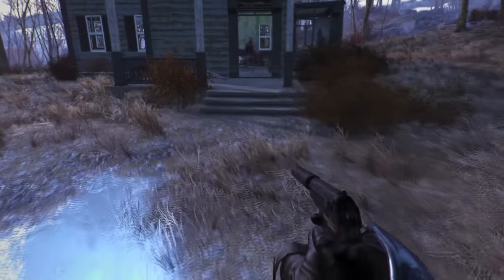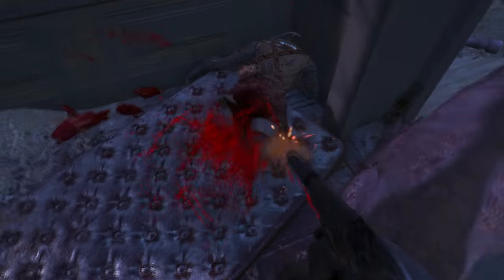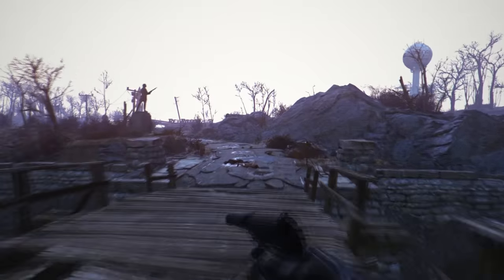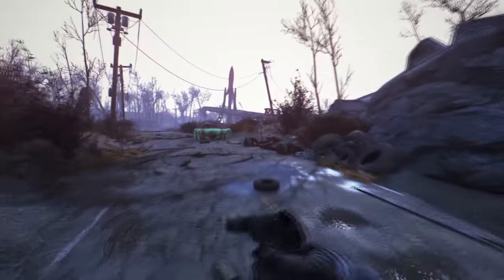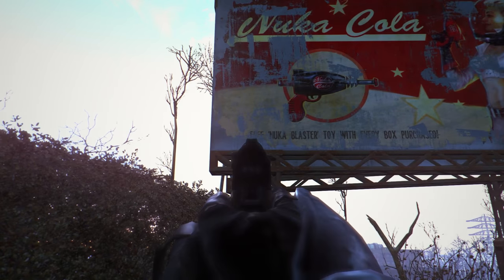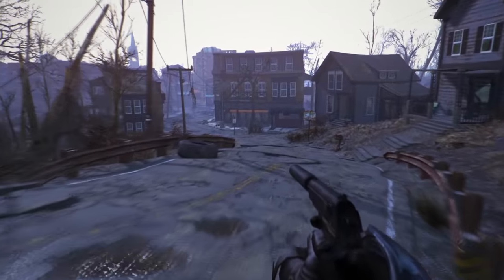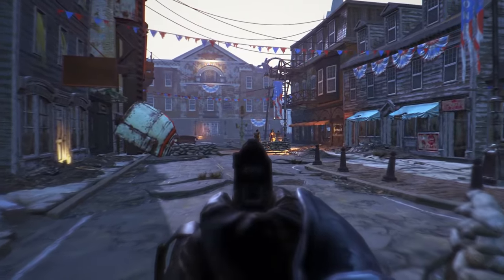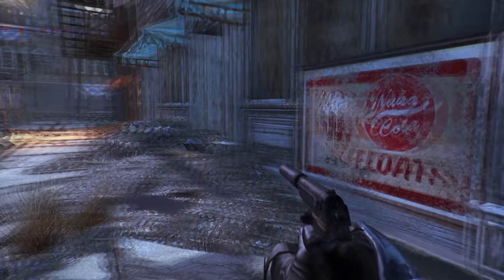Fallout 4 - The Nuka Blaster COULD Be In Nuka World! BUT! Not What It Seems!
Interesting speculation today that the new upcoming Nuka World could infact introduce the long awaited Nuka Blaster pistol from the Nuka Cola adverts! But evidence shows us that IF it does show up, it may not be what we expect!